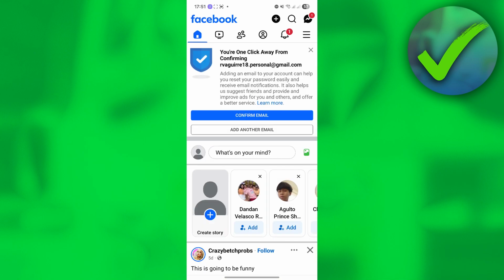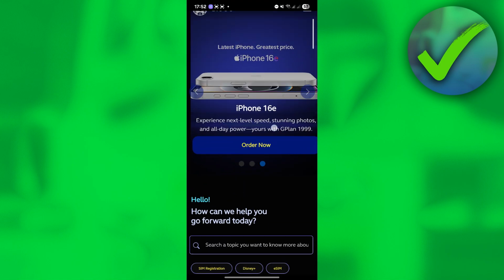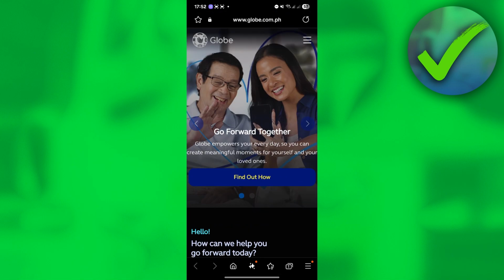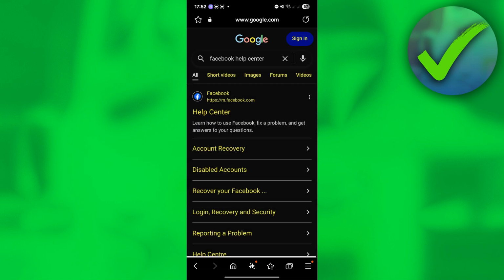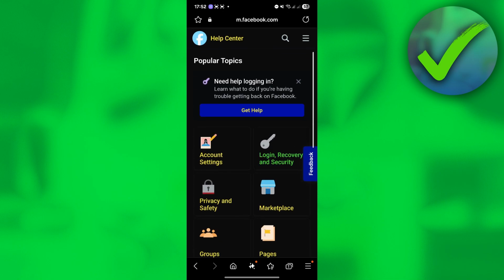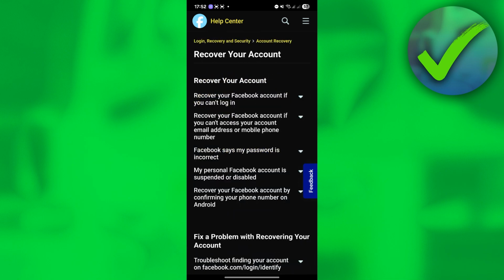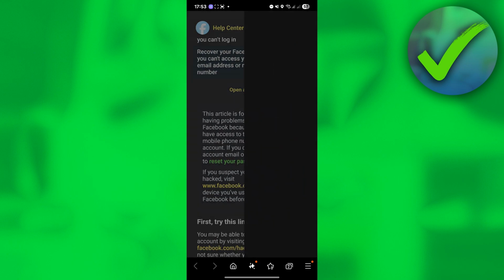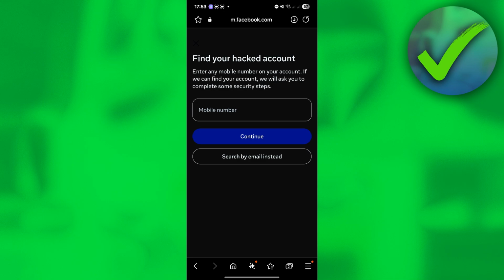How to Repair Facebook Account (2025)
In this video I show you how to Repair Facebook Account 2025

Do you want to know how to recover facebook account 2025? Then I'll show you how to recover suspended facebook account easily.

This is a step by step Facebook tutorial on how to recover disabled facebook account and how to recover hacked facebook account